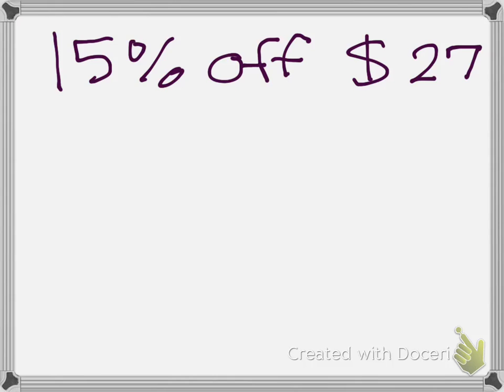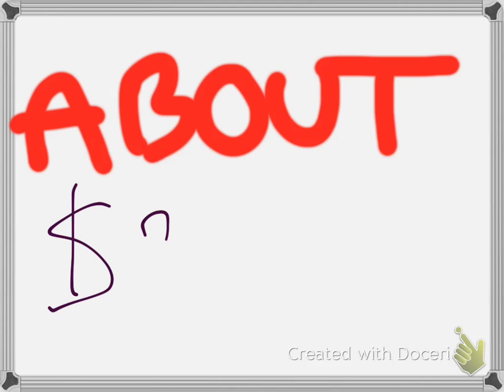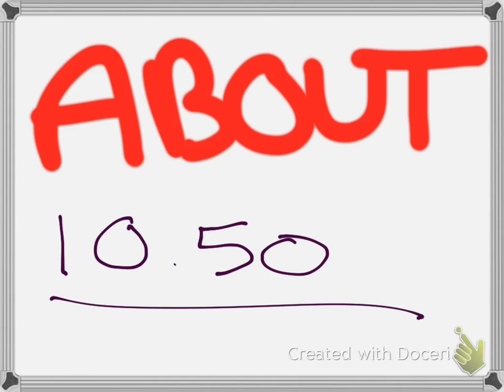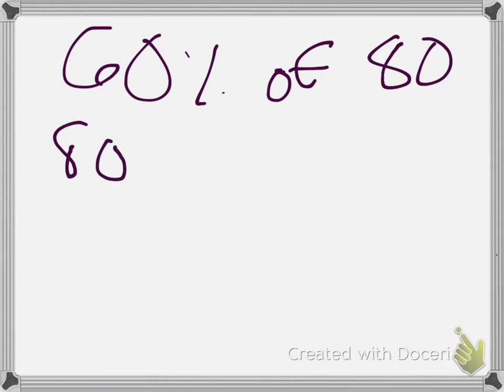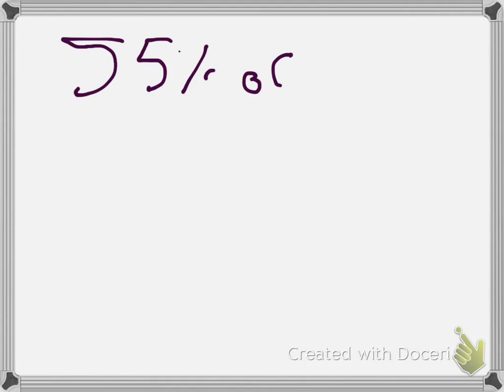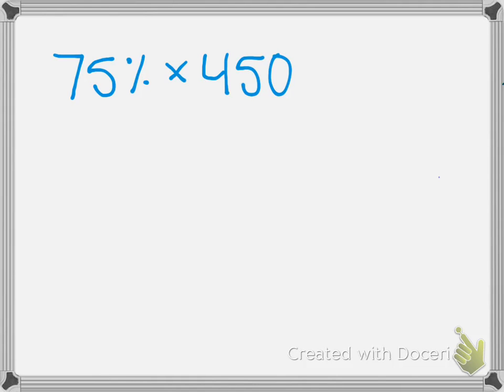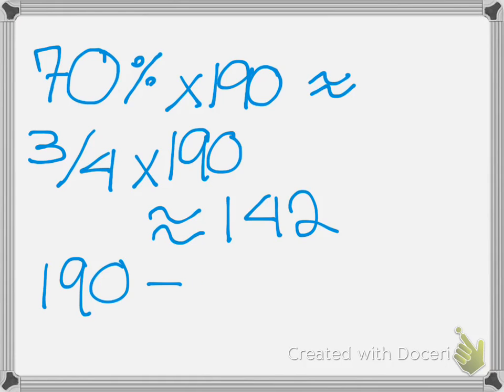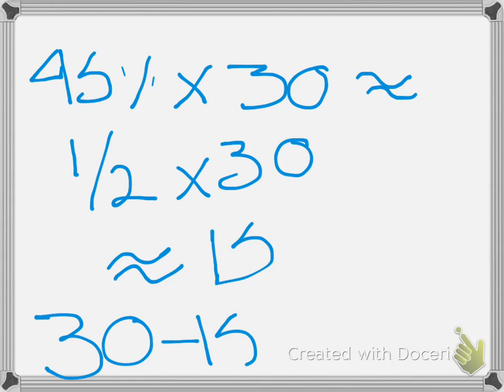Lesson 5.6 Alice and Robert